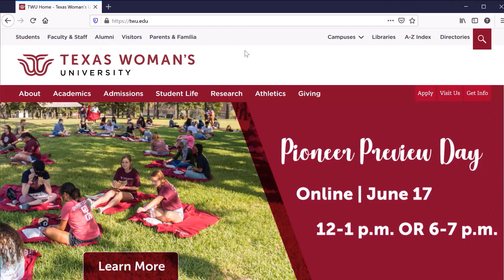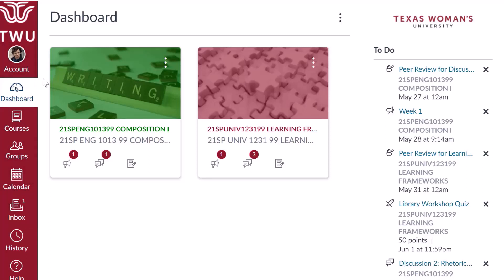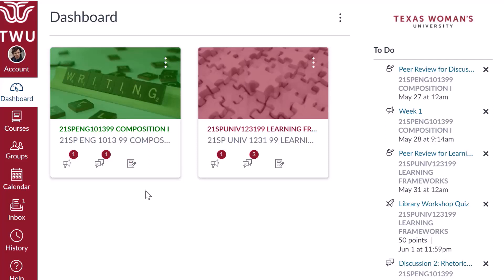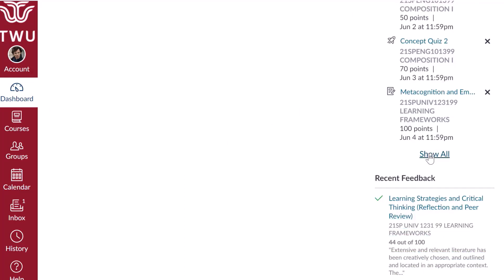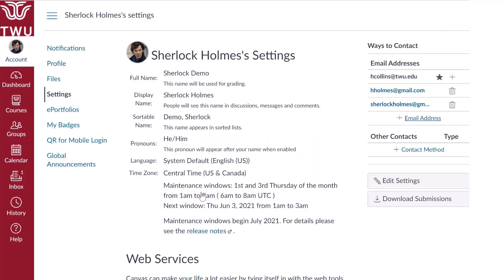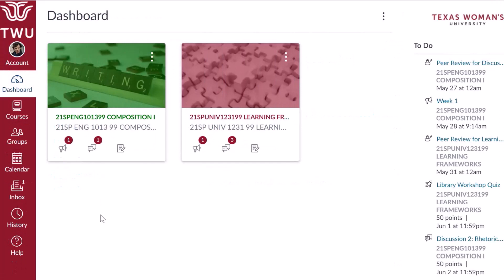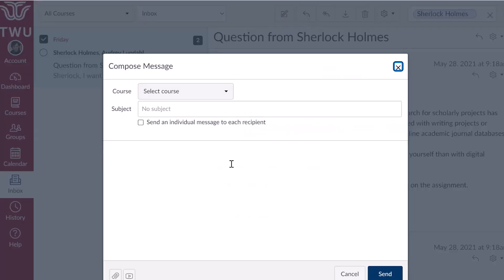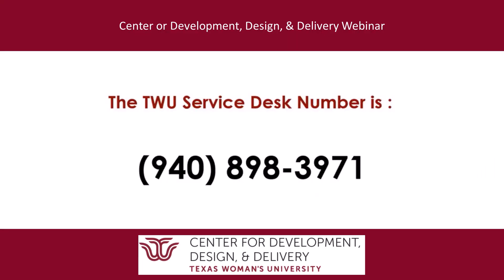Getting Started with Canvas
Canvas is a web-based application that allows you to access class materials, complete course work, and interact with peers online. This video covers logging into Canvas, understanding the Dashboard, reviewing your account settings, setting up notifications from Canvas to your TWU Webmail account, sending email from Canvas, and how to get help.